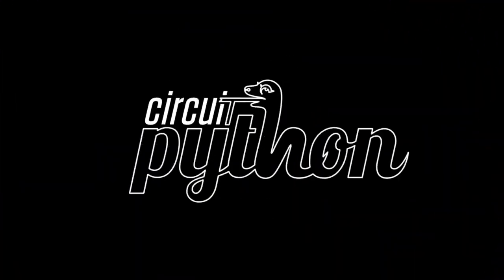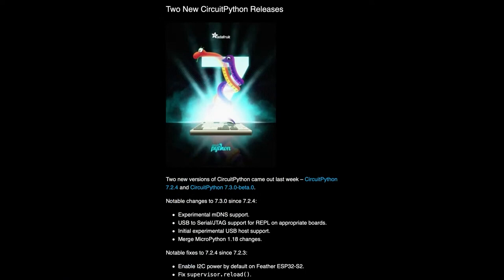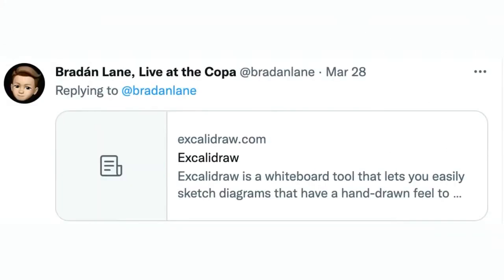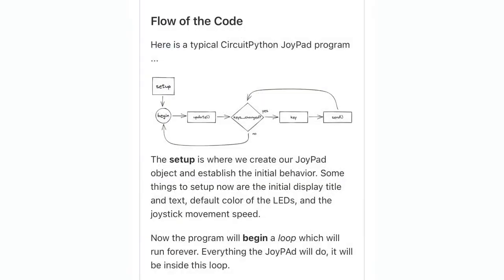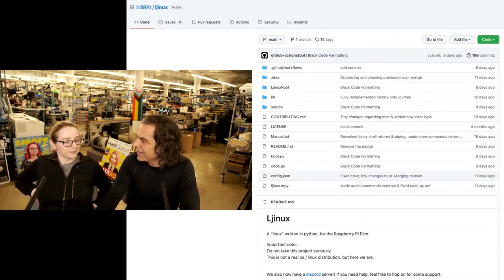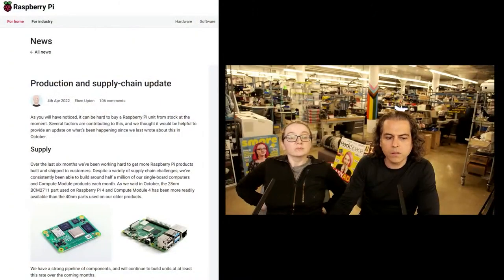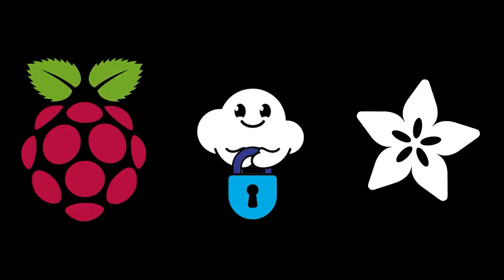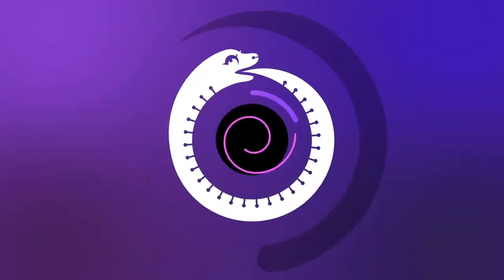Python on Hardware weekly video 175